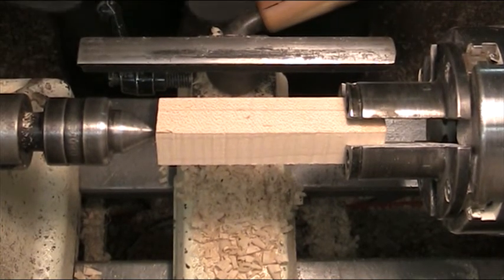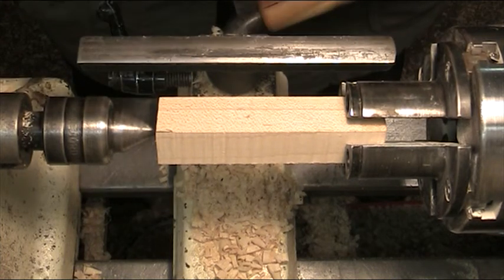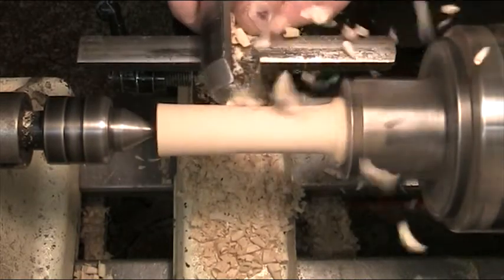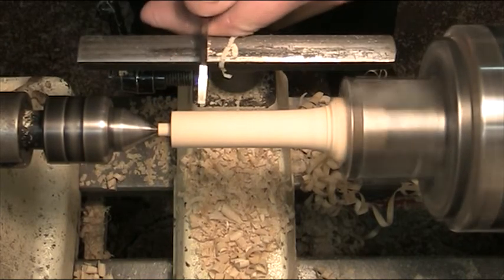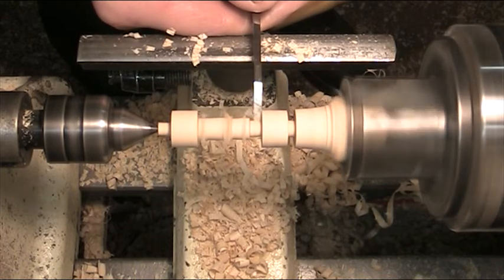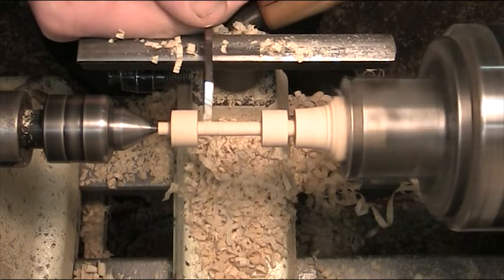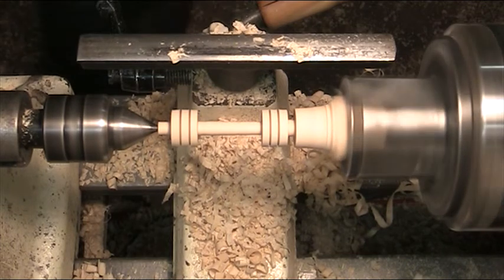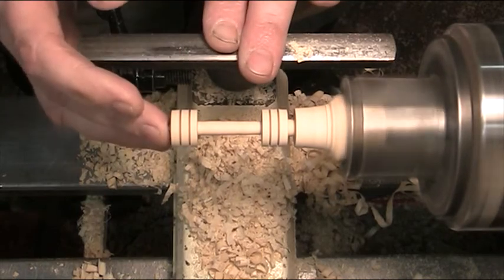Mini Barbells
These are for premature babies to help them develop their grasp reflex but I had to make them work harder so made little barbells for them.